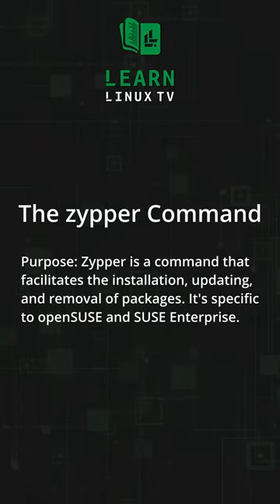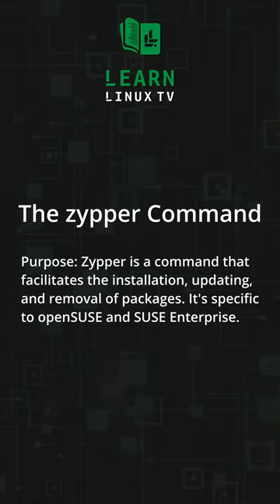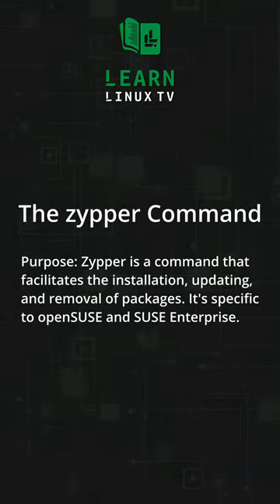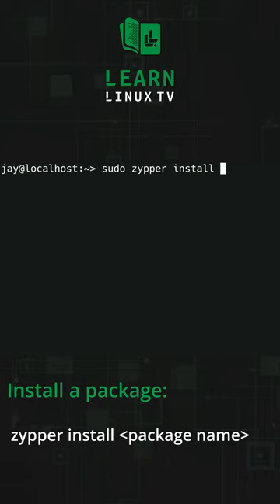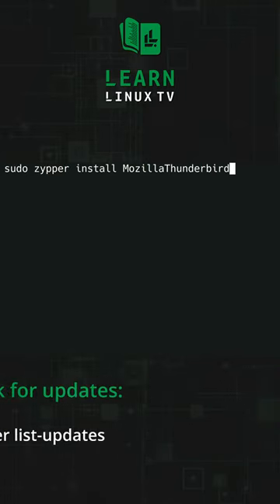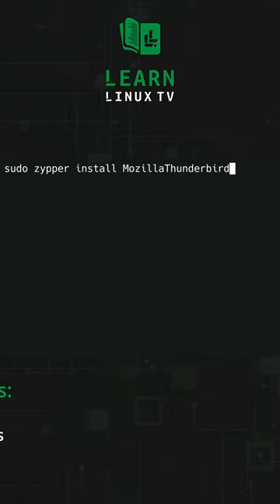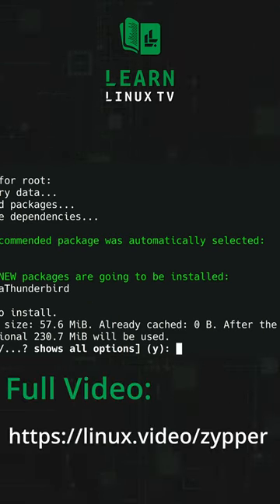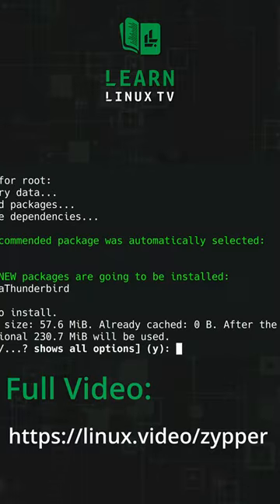Linux Commands in 60 Seconds - The zypper Command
Linux Commands in 60 Seconds - A series of YouTube Shorts that covers very basic usage of many popular commands, one video at a time. This time around, the zypper command is covered.

*Support Linux Learning (commission earned)*

*Recommended stand-alone videos from Learn Linux TV*

*Content Ethics*
• The following article covers the rules and guidelines Learn Linux TV abides by ➜